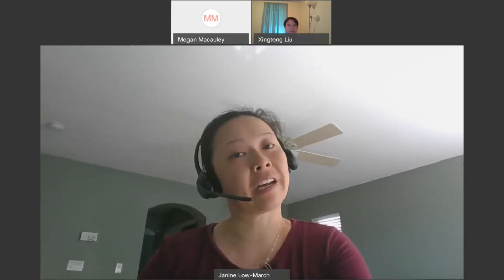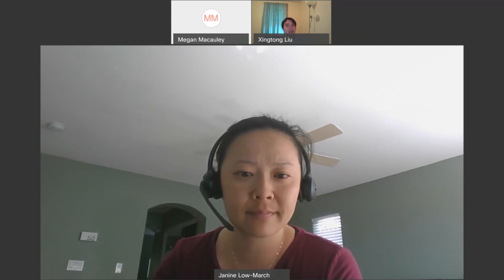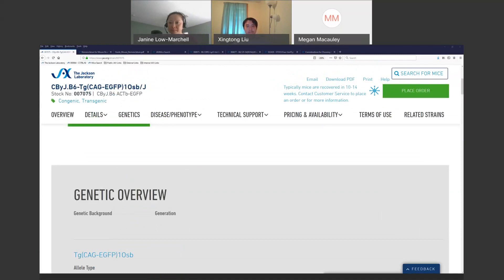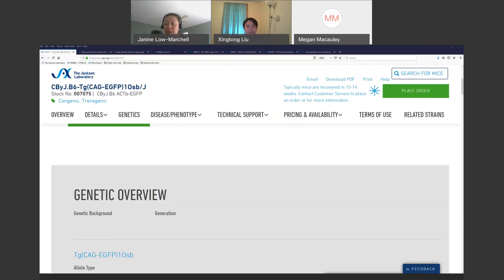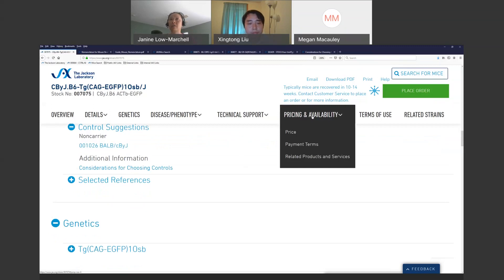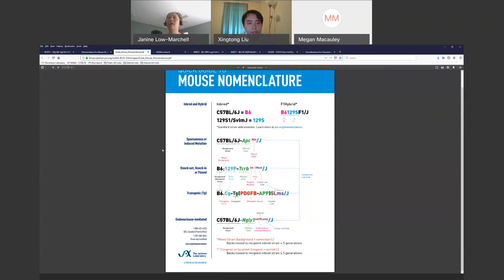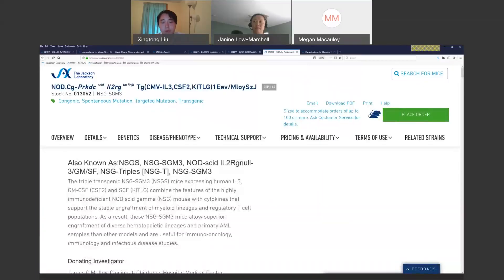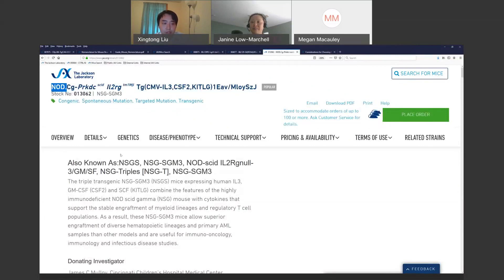MiceTech Talk Episode 7: Let's Talk Controls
Have you ever looked at a strain name and wondered what all those letters and numbers are and why they are important? Nomenclature can tell you a lot about what the appropriate control mice for your experiment might be. Believe it or not, "wild-type" or C57BL/6 mice are NOT always the right controls! In this episode, we will help you with some tips on selecting the appropriate controls for your transgenic mouse lines.